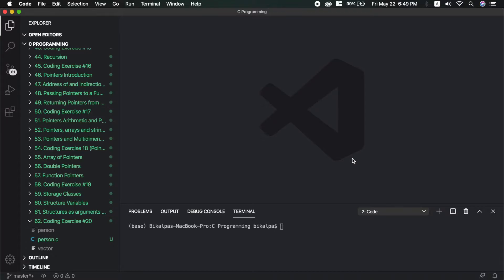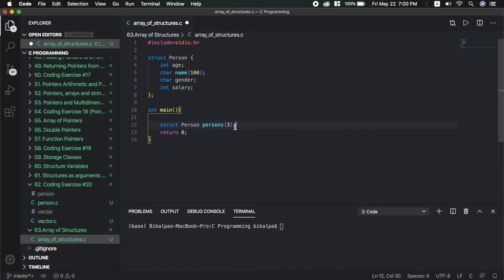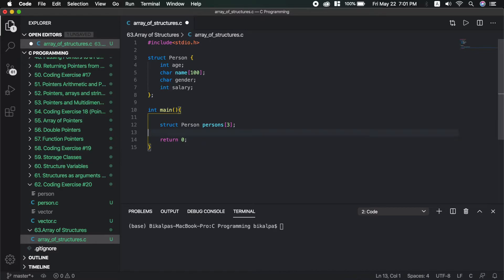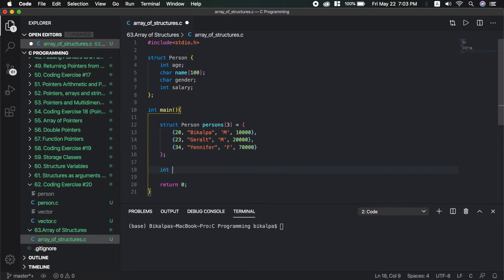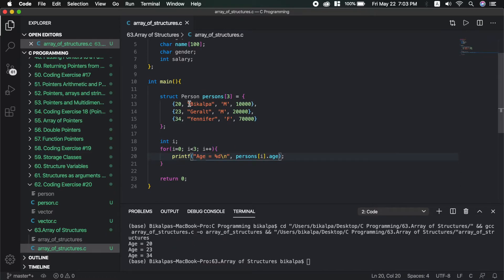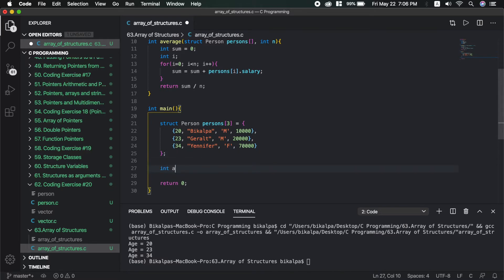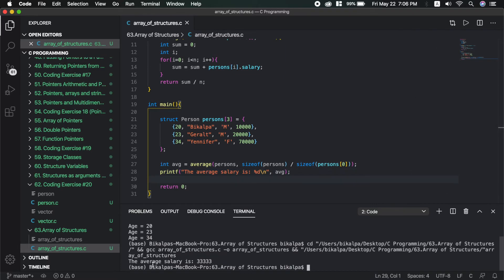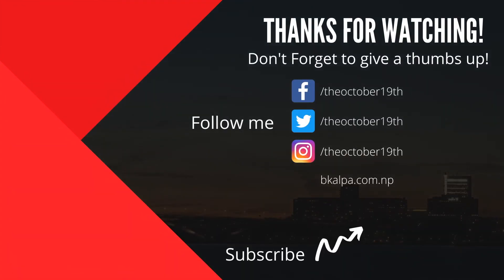Array of Structures | C Programming Tutorial in Nepali #63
C Programming Tutorial in Nepali, Part 63: Array of Structures.

Topics discussed: Creating array of structure variables; Storing data related to multiple students using array of structures; Passing array of structure to a function; Uses of array of structures; Disambiguation between array of structures and array within a structure, and many more.